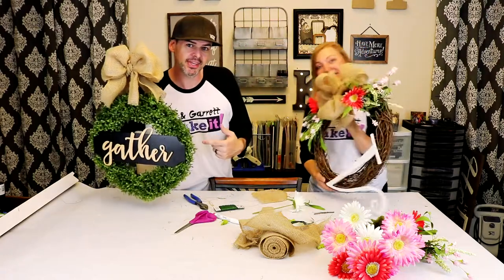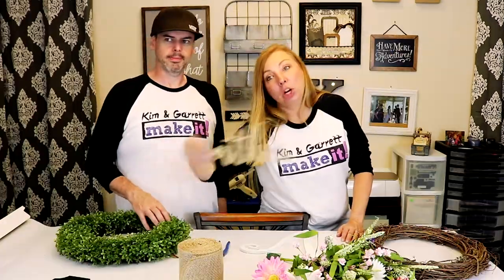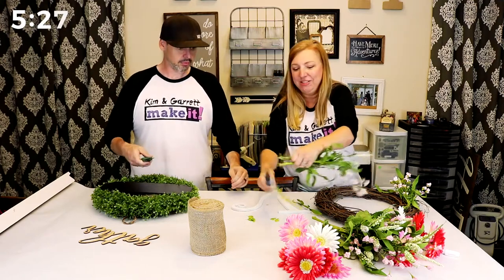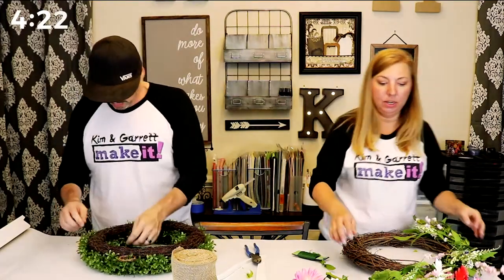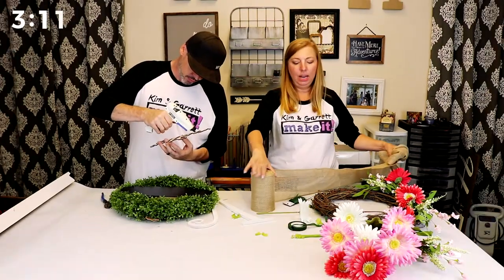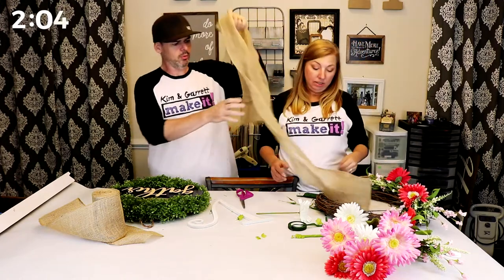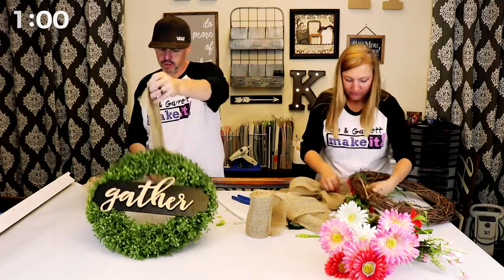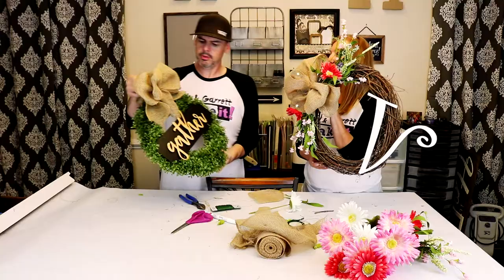Kim VS Garrett: Summer Wreath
This week we tried to duplicate some Pinterest summer wreaths. Kim tackled the grapevine wreath with a burlap bow, flowers and a monogram. Garrett did the boxwood wreath with a welcoming wooden word. Both turned out to be really easy and they only took about 10-15 minutes.

TNC: 5/25/19